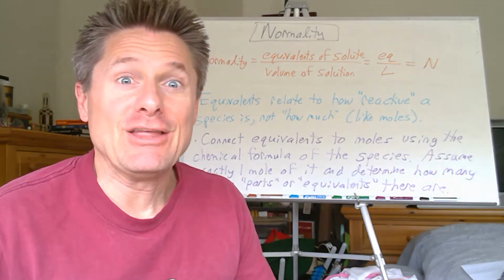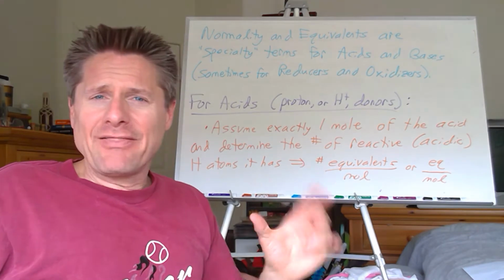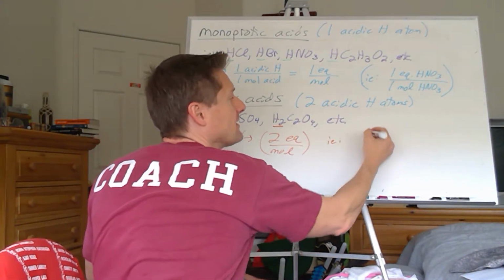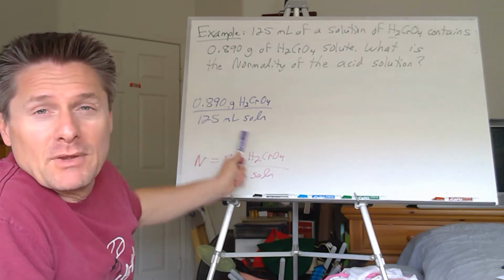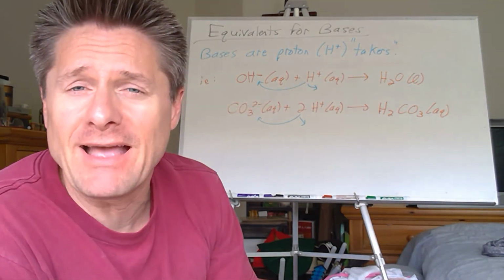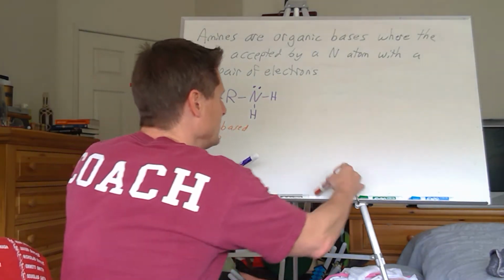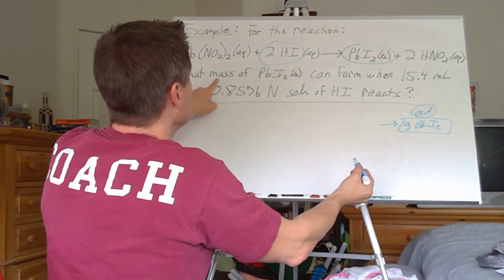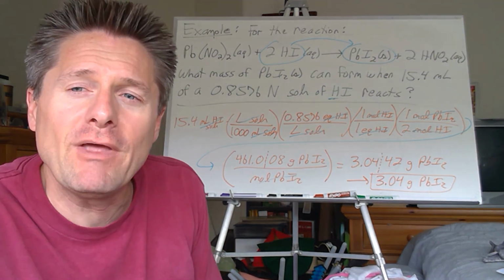Video 4 Normality and Equivalents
This video introduces the concept of Equivalents and the concentration unit of Normality.